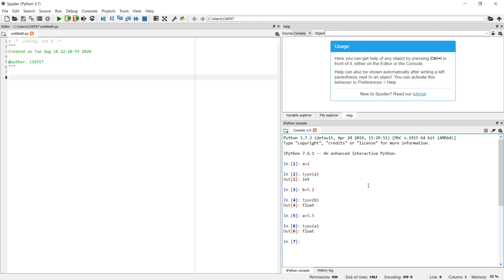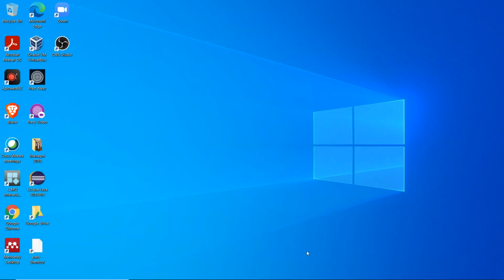Python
How to use Spyder, Variable in Python, modes in python